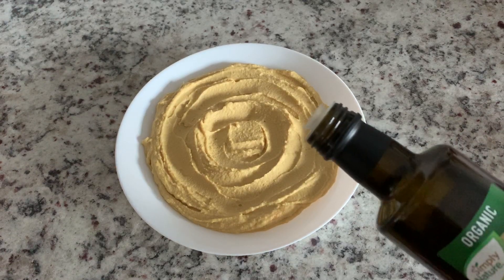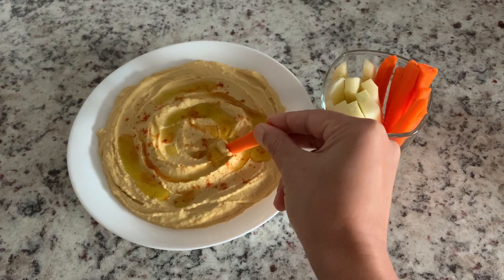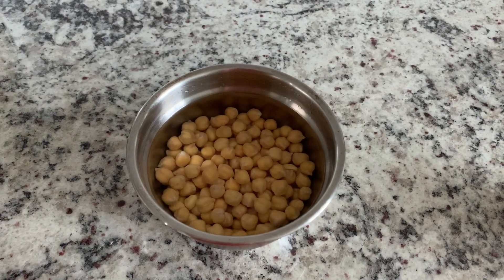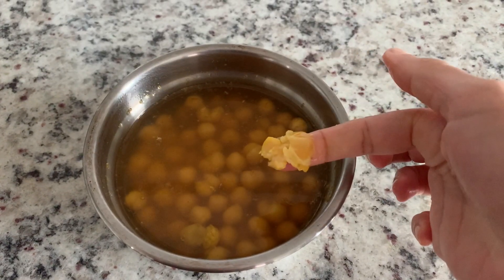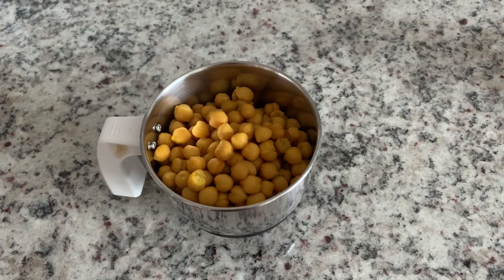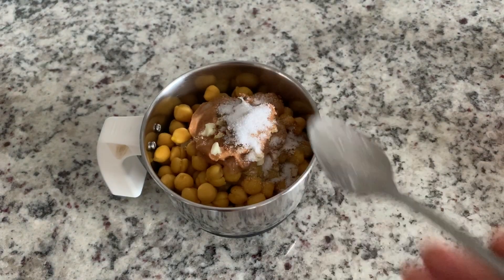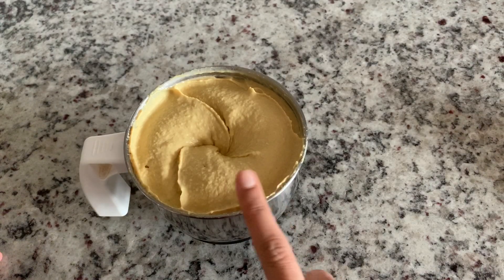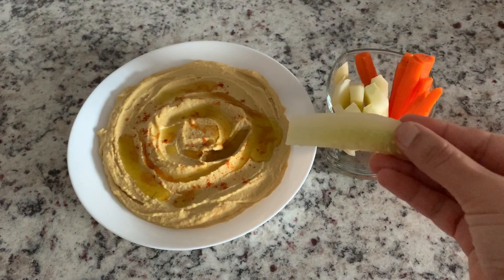Mediterranean hummus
Ingredients

Cooked Chickpeas - 1.5 cups
Tahini or Peanut butter or Almond butter - 1/4 cup
Lemon juice - 1/4 cup
Garlic - 1 pod
Extra Virgin Olive oil - 2 tbsp (more for serving)